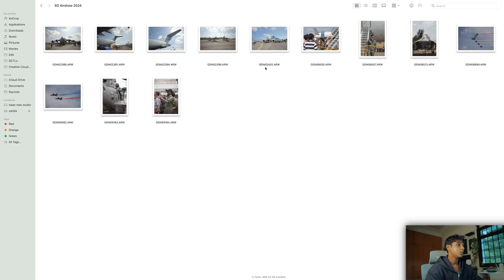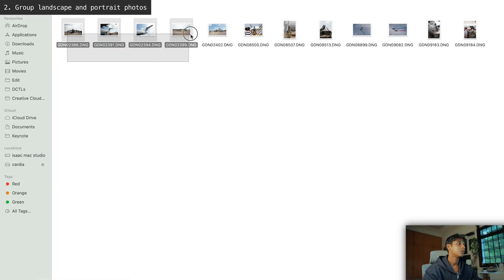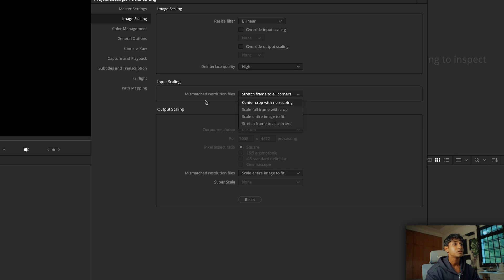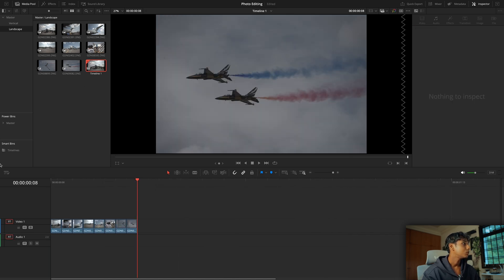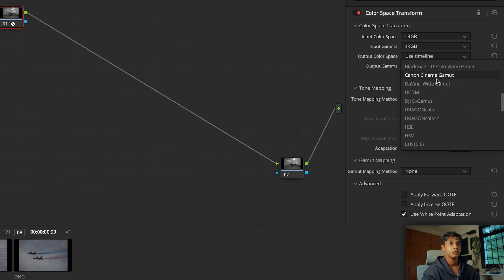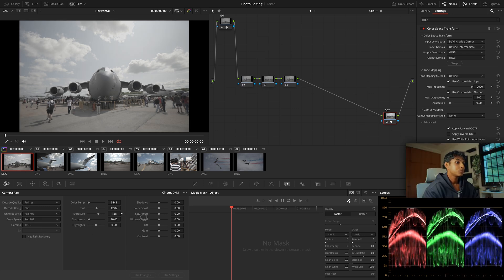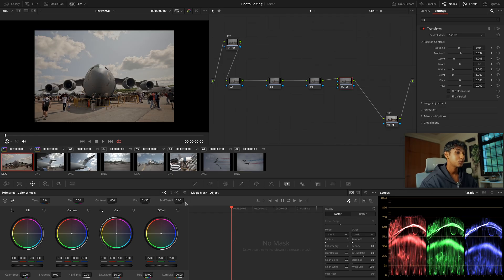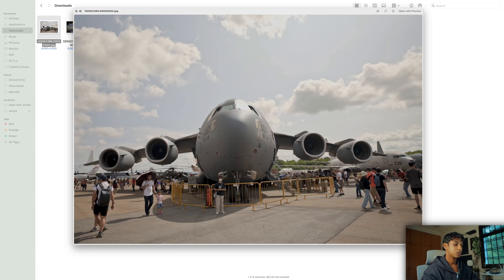The Ultimate Photo Editing Workflow | DaVinci Resolve Tutorial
This might just be the best photo editing app that also happens to be free :0

Lens: Sony 20mm F1.8G + Samyang 45mm F1.8 Gimbal: Ronin RS3 Mini
Mic: DJI Mic 2
Workstation: 2023 Mac Studio + MacBook Air M2